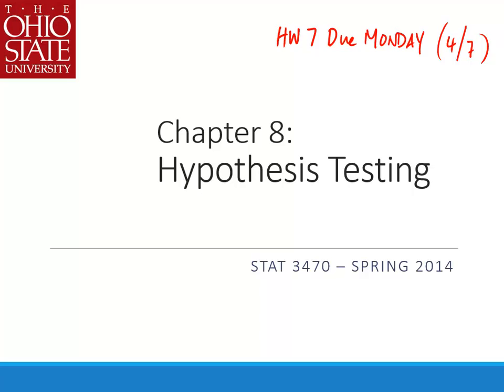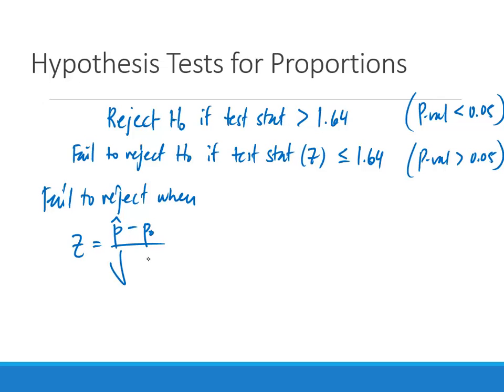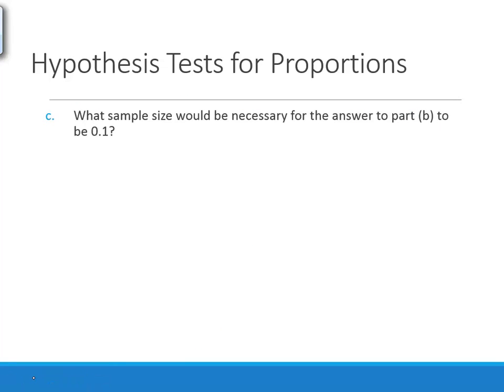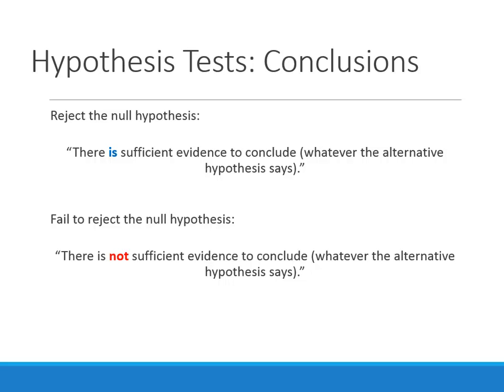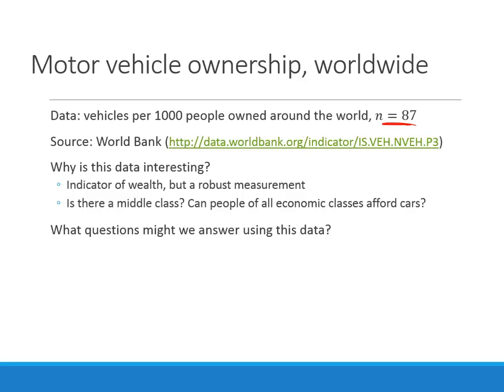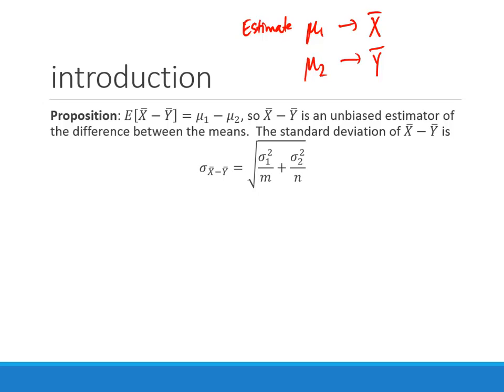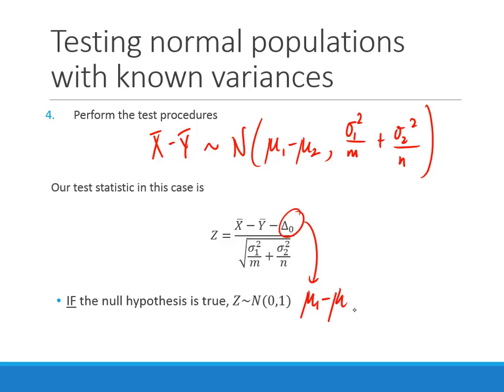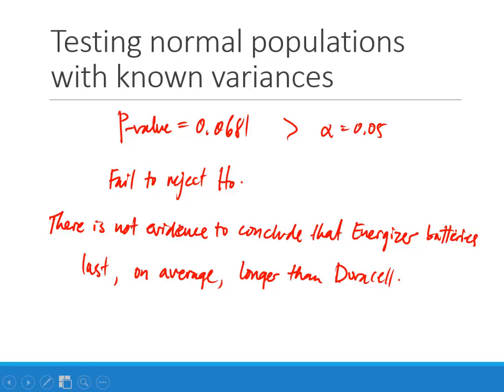STAT 3470 - SP14 - Chapter 8 pt 5, Chapter 9 pt 1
Two-sample inference